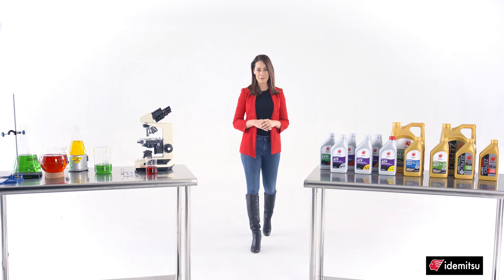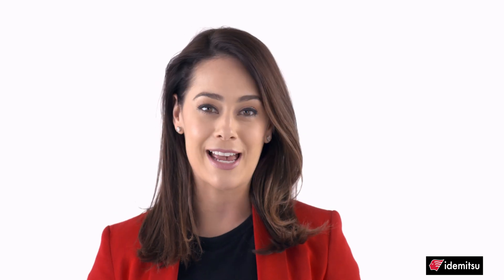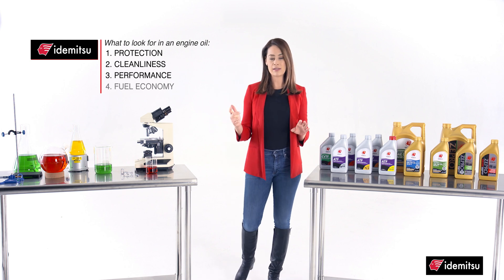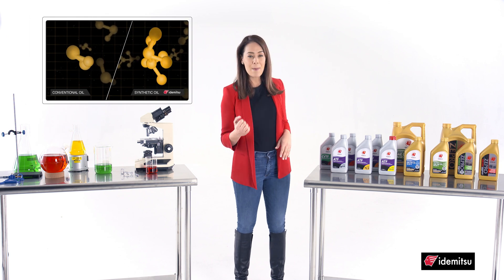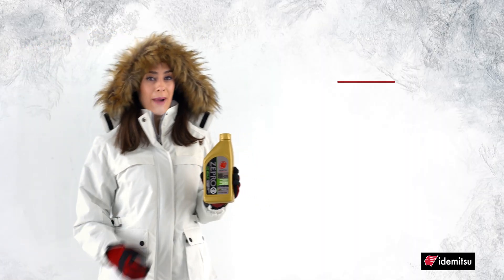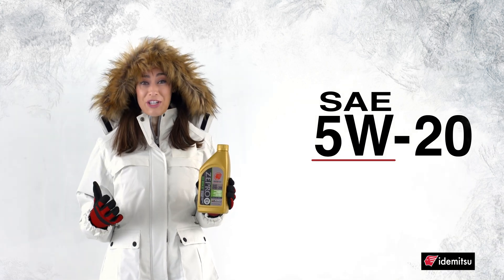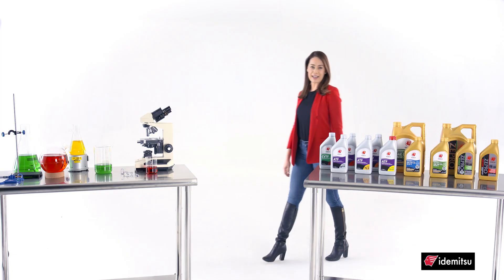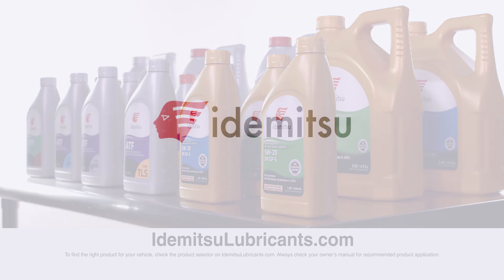Idemitsu Innovation Lab: Lubrication 101 – Introduction to Engine Oil Basics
Go inside the Idemitsu Innovation Lab to understand the basics of engine oil: how an engine works, what oil does, how oil works, why protection, cleanliness, performance and fuel economy are important, why choose synthetic oil, what viscosity is, what the numbers mean on an engine oil bottle, what are deposits and sludge.

0:22 – How an engine works, what oil does, how oil works
0:58 – Why protection, cleanliness, performance and fuel economy are important
1:19 – Why choose synthetic oil?
1:40 – What is viscosity and what do the numbers mean on an engine oil bottle?

Welcome to The Idemitsu Innovation Lab, where every day, we’re testing and demonstrating the latest and greatest motor oil products and then sharing our progress with the world. Today, I’d like to focus on the basics, so let’s get started.

First, we have to understand how an engine, your engine, works.
It essentially uses a series of controlled explosions to push pistons to rotate plates, gears and shafts to drive your wheels.

Engine oil, or motor oil, does many things to help this process. It lubricates the moving parts with a thin film, reducing friction, making it easier for them to move and protecting them from grinding against one another. Think of a tin man and his oil can.

Mmm, guys … little help here.

Uh, yeah, that’s better.

There are four main things you should be looking for in a good engine oil and they’re all related: protection, cleanliness, performance and fuel economy.

We already talked about protection. Now let’s talk about cleanliness. An engine oil performs best when it’s clean and new. How well an oil resists breaking down will help it perform longer at its best.

Idemitsu makes synthetic oil. Why? Because it resists oxidation better than conventional oil.

That means that it won’t break down as easily, minimizing deposits and sludge. What does that mean to you? Better protection for your engine for a longer period of time, more performance and better fuel economy. I told you they were all related.

Now let’s talk about viscosity. Viscosity is essentially the thickness of an oil or, technically, a liquid’s resistance to movement. Objects move more freely in a low-viscosity liquid like water and have a harder time in a higher viscosity liquid such as maple syrup.

Have you ever wondered what those numbers on a bottle of oil mean? That’s an oil’s viscosity measured at two temperatures. The first is its winter viscosity, which is measured at colder winter temperatures.

This number includes a “W” after it. For example, a 5W grade oil is measured at -31 degrees Fahrenheit, or -35 degrees Celsius. This would simulate starting up your vehicle during extremely cold conditions.

The second number is the viscosity at 212 degrees Fahrenheit, or 100 degrees Celsius. This simulates normal operating temperature for most engines.

Lower viscosity oils allow the engine to move more freely, which results in more power and more miles per gallon. Higher viscosity oils provide more protection, especially at higher temperatures.

This is a balancing act as automakers continue to seek ways to improve fuel economy; they’re increasingly turning to lower viscosity oils.

Idemitsu is on the cutting edge of low-viscosity oils by offering a 0W-20 and even an ultra-low viscosity 0W-16 for hybrids. And because Idemitsu oils are formulated with additives that resist oxidation, deposits and sludge, you don’t have to worry about premature breakdown.